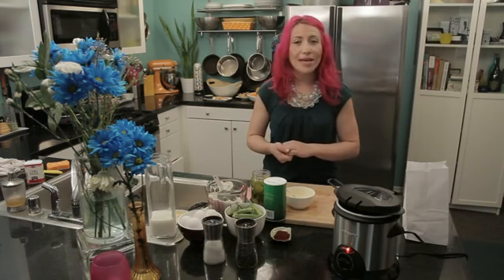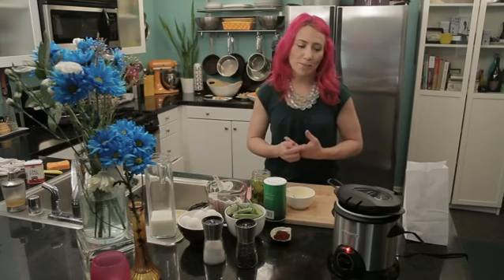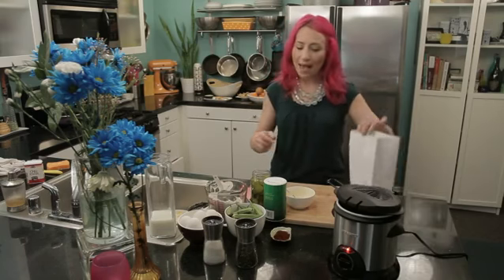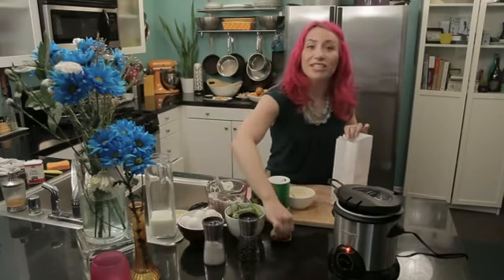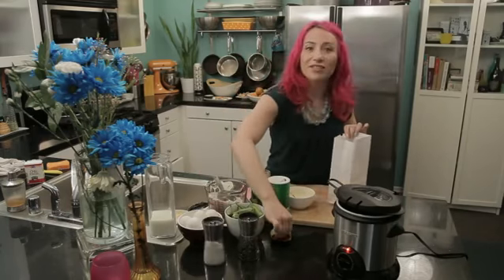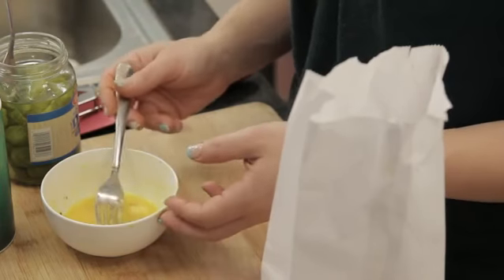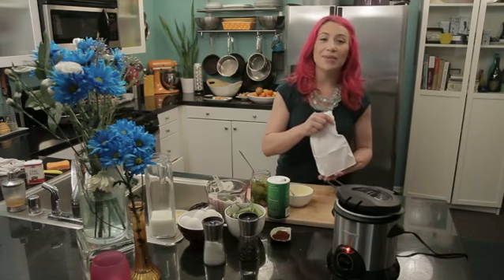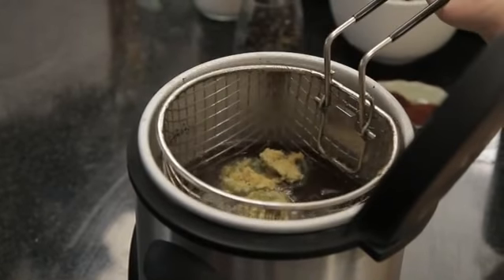Recipe for Fried Pickles With Parmesan Cheese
Recipe for Fried Pickles With Parmesan Cheese. Part of the series: Fry It Up!. Fried pickles with Parmesan cheese are perfect if you want a gluten-free or lower carb fried pickle. Make fried pickles with Parmesan cheese with help from a food host and private chef in Los Angeles in this free video clip.